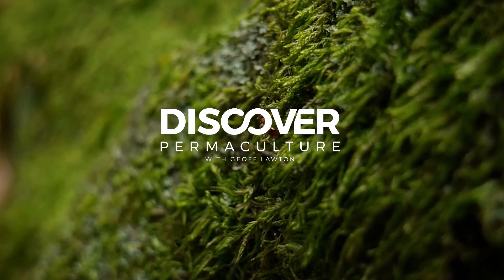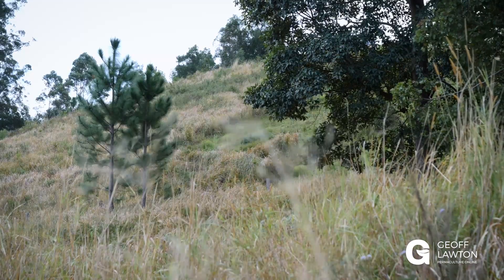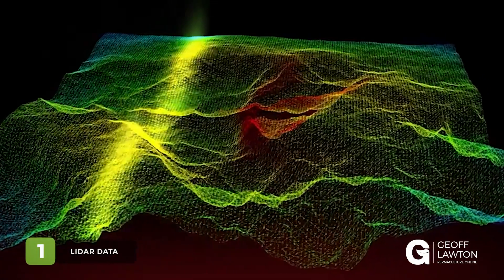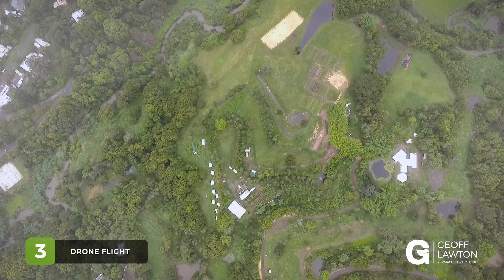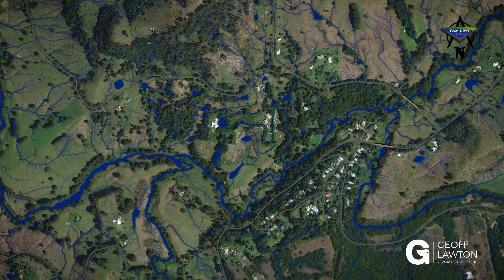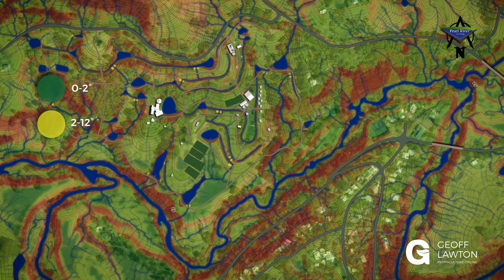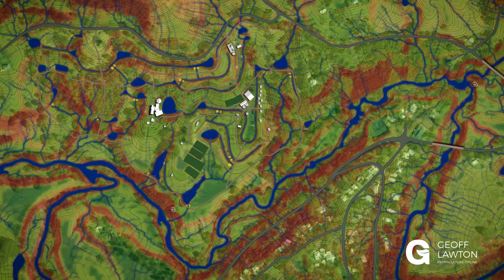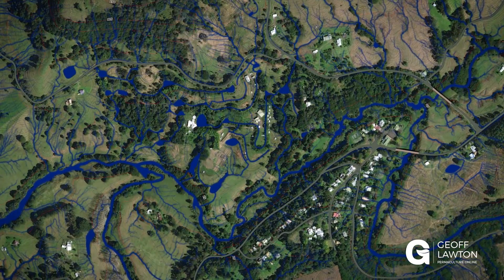Mapping in Permaculture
Mapping can be done remotely, anywhere in the world for any location. Permaculture designers use a body of known facts—science—to find patterns for piecing together productive properties. In order to do so, we need to know everything about a site, not just location (distance from equator, altitude, distance from ocean) but also the specific features. We need to identify the strengths and limitations of a site to provide a harmonious, high-performance design. This digital mapping method shows every physical object—roads, waterways, buildings, trees, etc—on a site, as well as the contour lines, so that designers can recognize where best to put houses, gardens, food forests, roads, grazing areas, farm forestry, and reintroduced wild spaces. With that, we can create abundant cycles and ongoing fertility that will outlast us. Take a look at maps—satellite map, color elevation map, slope map—of Zaytuna Farm, Geoff Lawton’s 66-acre demonstration site to get a glimpse of what LIDAR mapping can do. LIDAR can be used for mapping individual properties, as well as communities, tracking the entire watershed around a region so each household can understand the full potential of their plot. That’s the ideal use for this technology!

To build maps of your own property, or for a full permaculture consultancy, head over to our permaculture consultancy site today

► Sign up to our newsletter and the Permaculture Circle—Geoff's curated collection of 100+ free videos